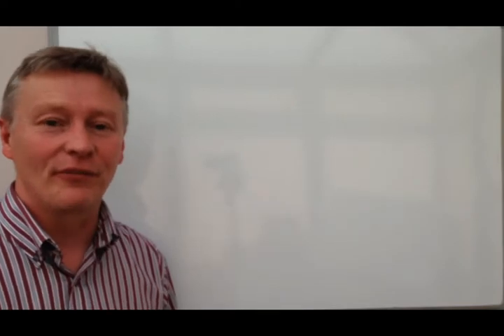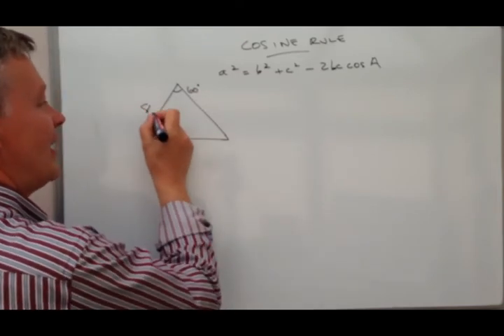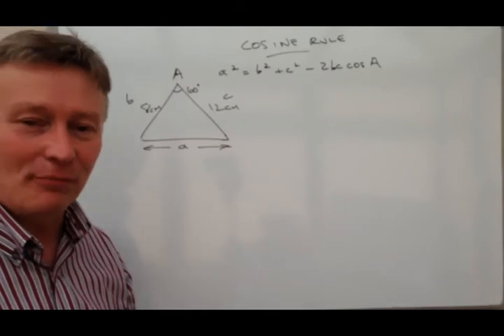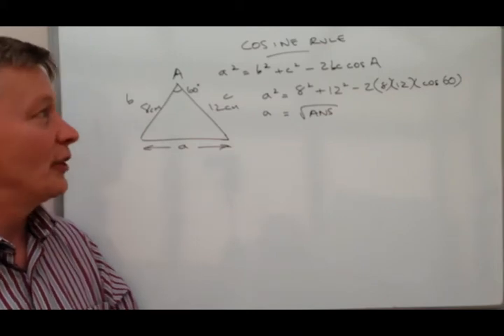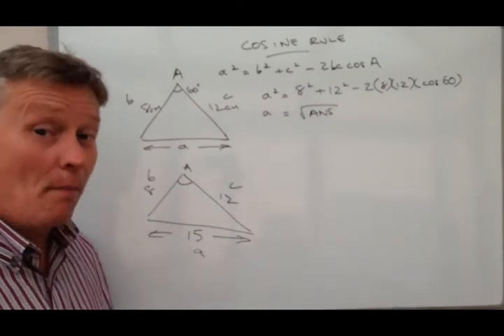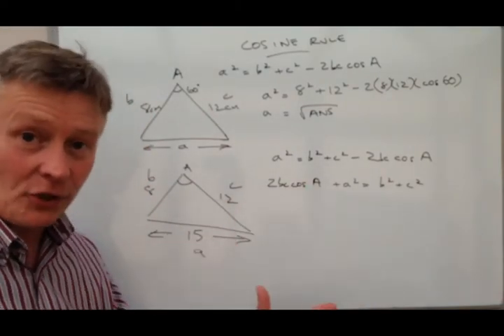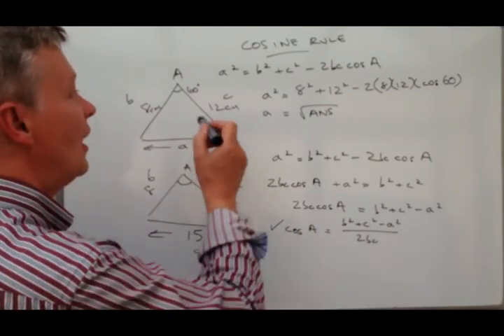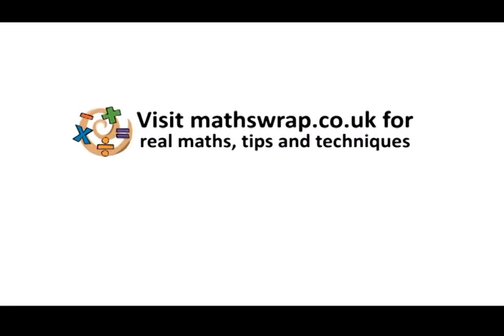How to work with the cosine rule - intro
This video is all about introducing the cosine rule and forms part of the playlist 'How to work with the cosine rule.'     .

Don't forget first chapter is FREE on 'How to get an A in maths' - packed full of hints, tips and techniques to help you get the very best from your studies.